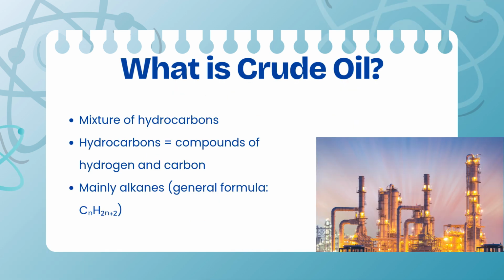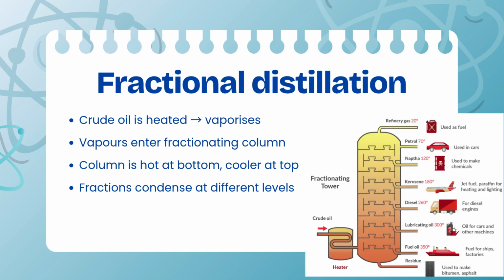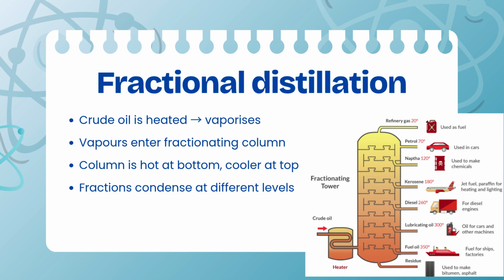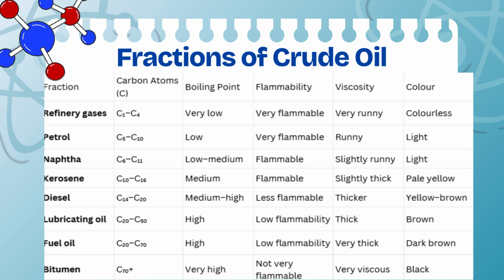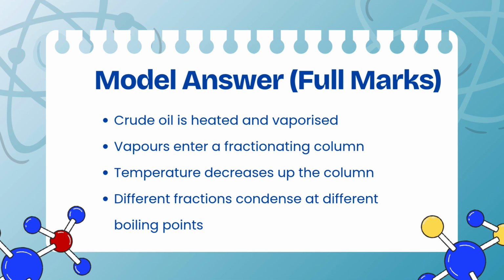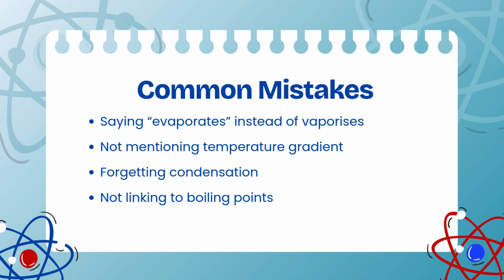WJEC Chemistry: Crude Oil & Fractional Distillation (Full Revision + Exam Tips)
GCSE Chemistry revision for crude oil and fractional distillation (WJEC).

In this video:
✔️ What crude oil is
✔️ How fractional distillation works
✔️ Fractions and their properties
✔️ Exam question + model answer

Perfect for GCSE WJEC Chemistry students.